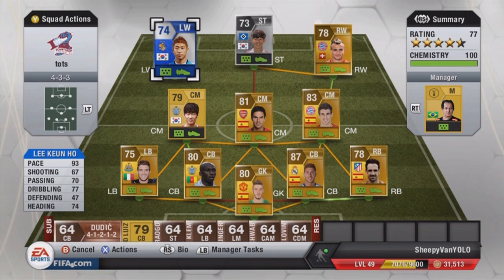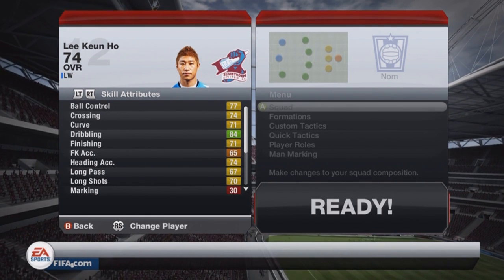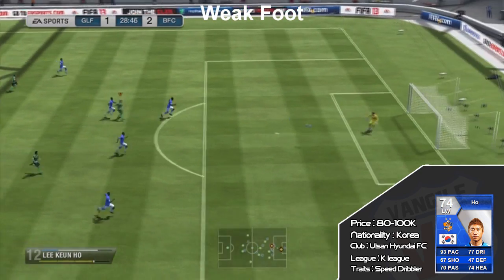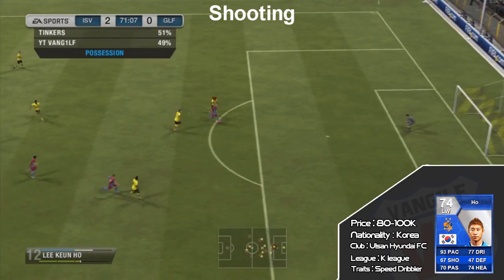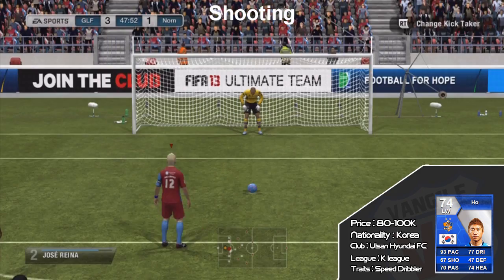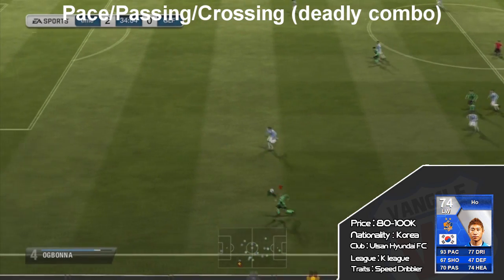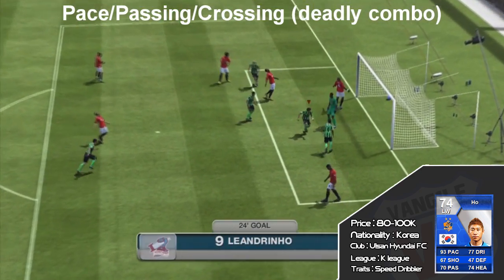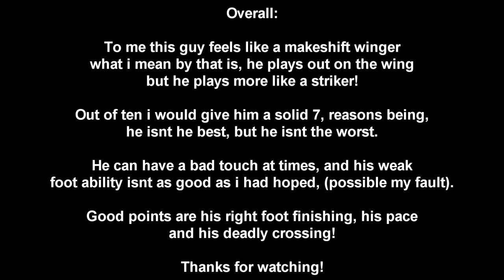FIFA 13 TOTS Keun Ho Lee Player Review *74 Rated* | K league | Online Goals [ Ultimate Team ]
TOTS PLAYER REVIEW
FIFA 13 TOTS PLAYER REVIEW

Hey guys and girls, VANG1LF here bringing you another player review, this time its an in form! A Striker from Korea, playing for Ulsan Hyundai FC in the Sonata K-League , Keun Ho Lee

Player stats:
Pace: 93
Dribbling: 77
Shooting: 67
Defending: 47
Passing: 70
Heading: 74
Weak Foot: 4 stars
Skill Moves: 3 stars